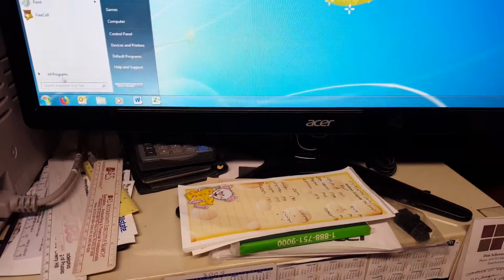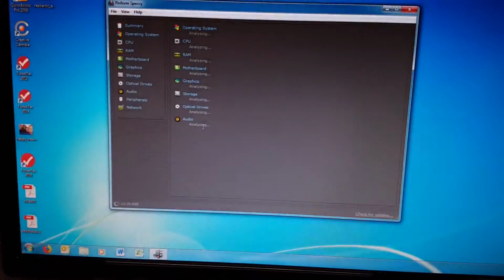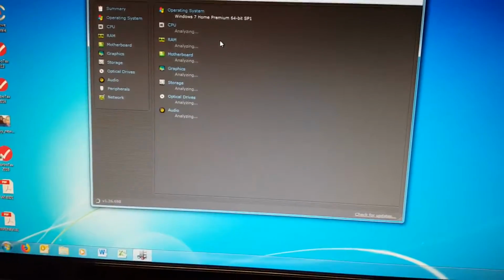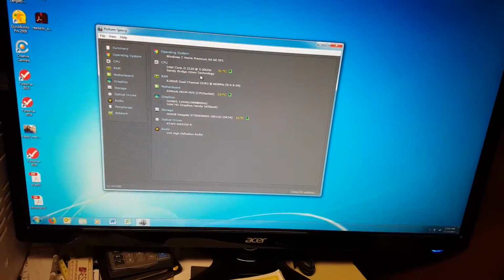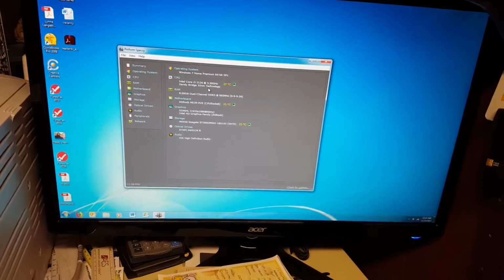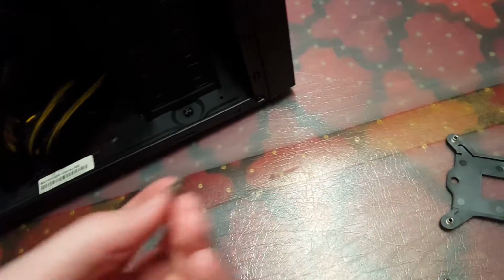Replacing Stock CPU Cooler with Arctic Alpine 11 Plus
Just a quick adventure of replacing a stock CPU cooler with the Arctic Alpine 11 Plus.